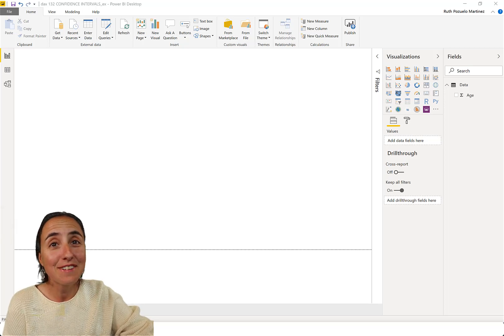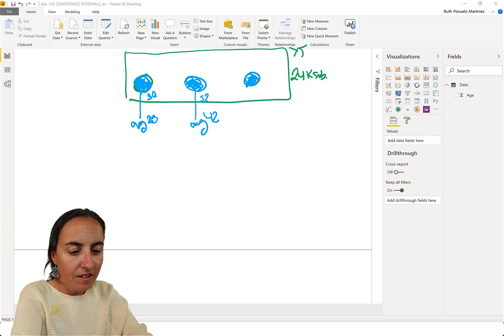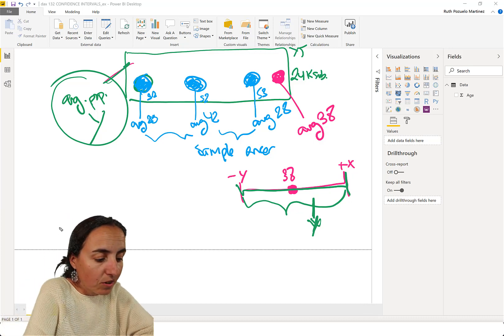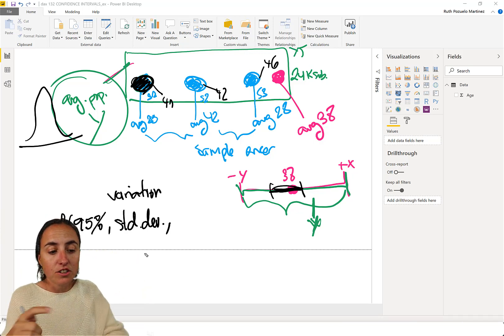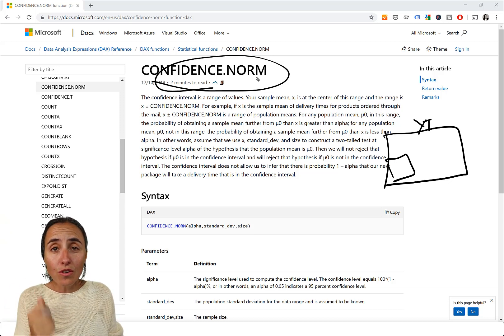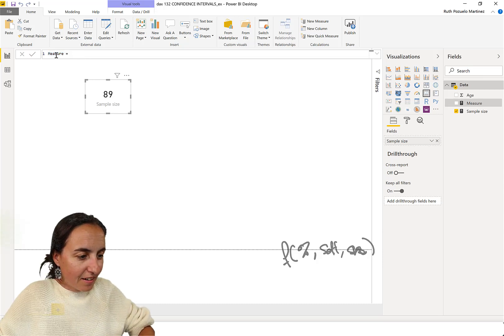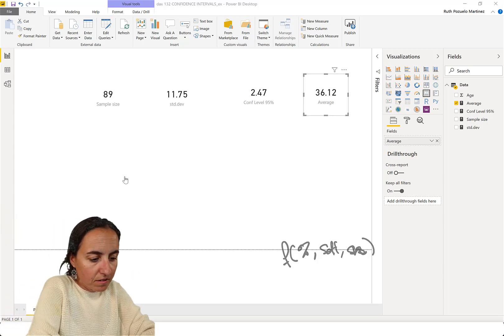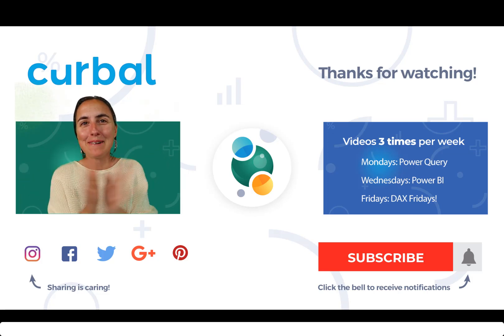DAX Fridays! #134: CONFIDENCE.T and CONFIDENCE.NORM, confidence intervals with DAX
In today's video I will explain  how to calculate confidence intervals in power bi and why they are useful.
Happy summer!